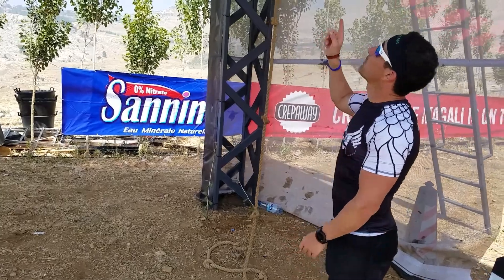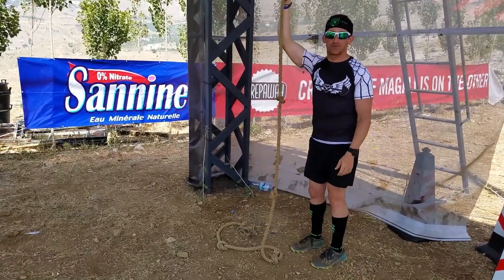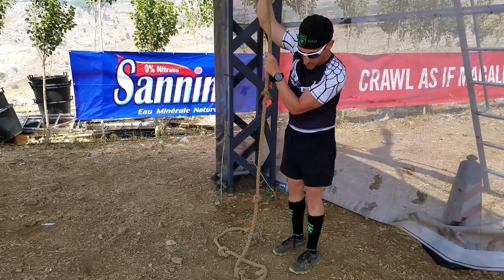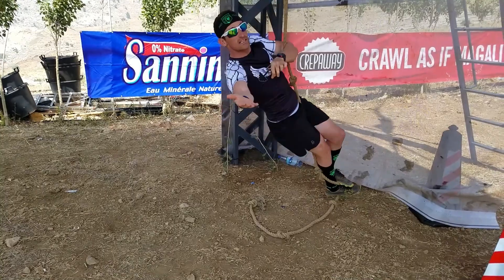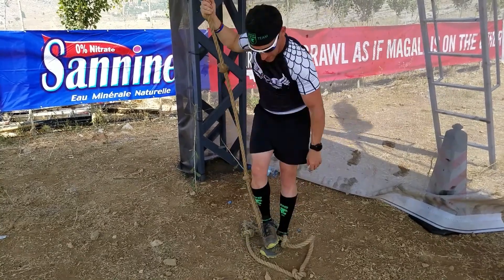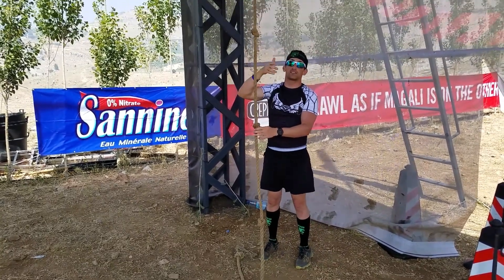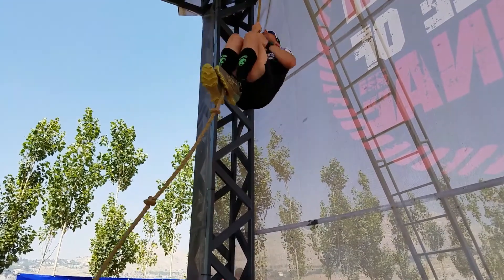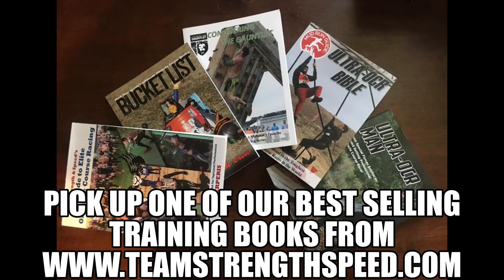Obstacle Technique: Rope Climb (Lock offs)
Evan "Ultra-OCR Man" Perperis shares some tips for training, preparing and completing obstacles. This video focuses on rope climbs and lock offs.

Looking for more quality information? Pick up a copy of one of our books

Including:
Strength & Speed's Guide to Elite Obstacle Course Racing: The most comprehensive training guide for all distances and the only book focused on the competitive aspect of the sport.

Mud Run Guide's Ultra-OCR Bible: The only book focused on endurance obstacle course racing.

Mud Run Guide's Ultimate OCR Bucket List: A comprehensive list of the races you need to run.

Ultra-OCR Man: From Special Forces Soldier to Record Setting Professional Obstacle Course Racer: The first and only biography written about any OCR athlete.

Conquering The Gauntlet: The only book on preparing for and completing the Midwest's favorite race series.

CTG Pro OCR Workouts to Go: 75+ workouts designed by Pro OCR athletes to take with you anywhere and help you crush the course.

Pick up your set of BleggMits (now available in Extreme 3mm and Lyte 1mm), the only gloves designed for Obstacle Course Racing in bad, cold or rainy conditions. Keep your gloves on then simply slide the top back to expose the hand in order to complete your obstacle before slipping the top back on. Created by World's Toughest Mudder Champion Deanna Blegg. Strength & Speed is the only US distributor.